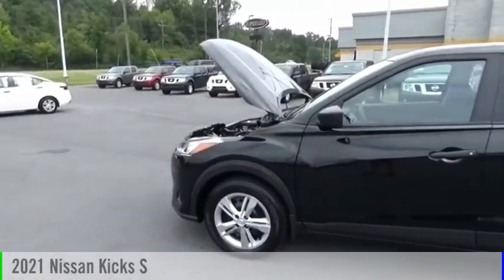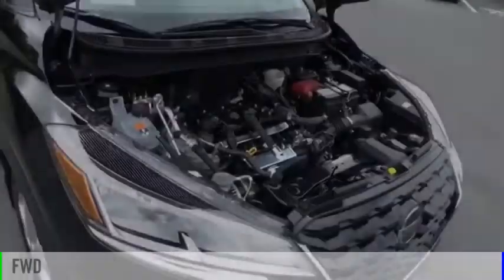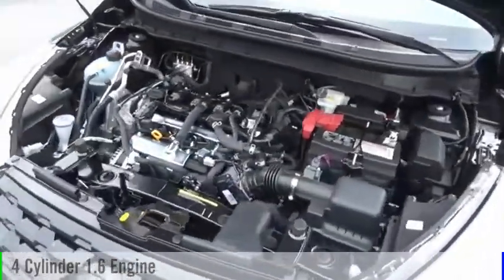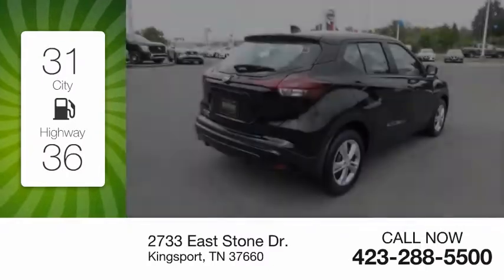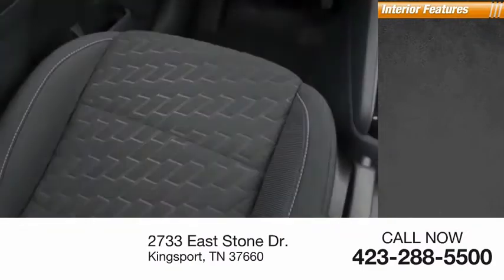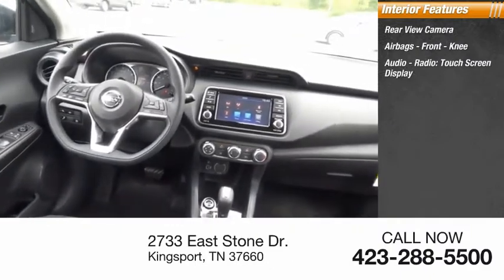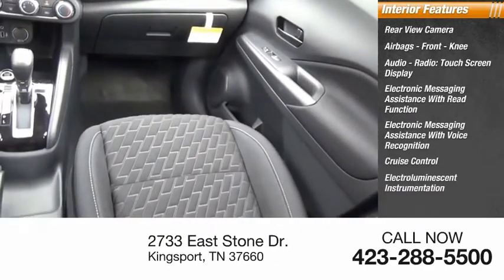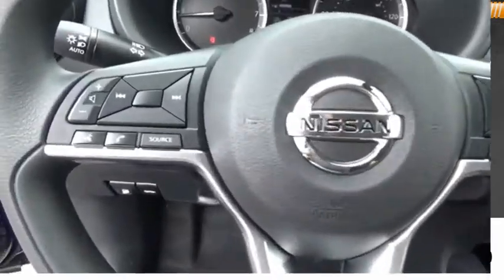2021 Nissan Kicks Kingsport TN NN6673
2021 Nissan Kicks S

2733 East Stone Dr.

Super Black 2021 Nissan Kicks S FWD CVT with Xtronic 1.6L 4-Cylinder DOHC 16VRecent Arrival! 31/36 City/Highway MPG